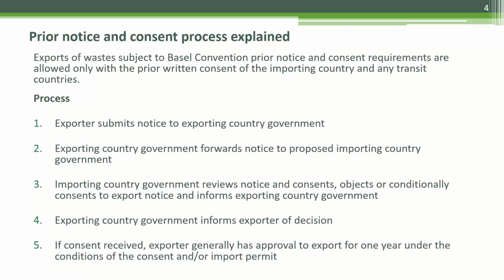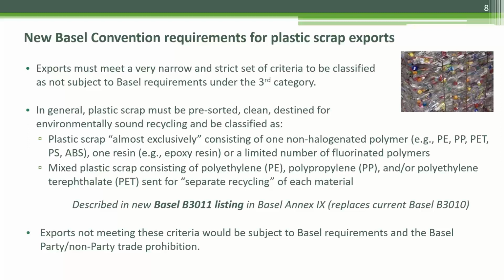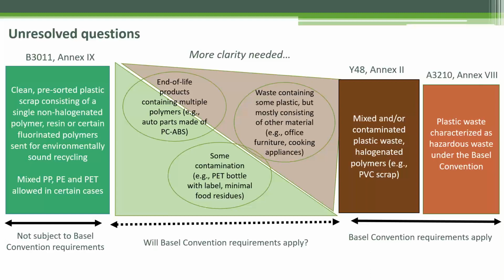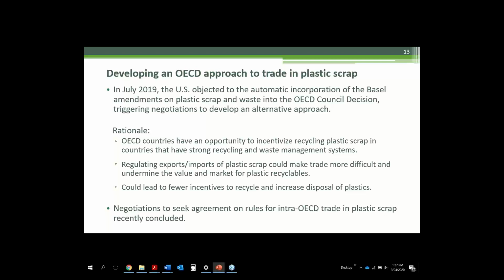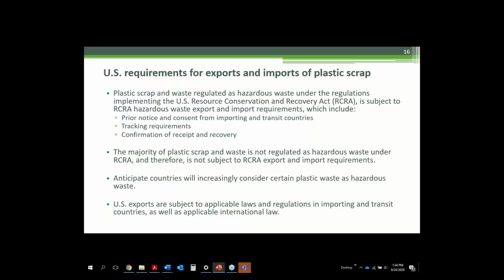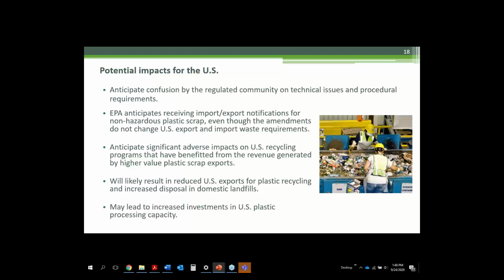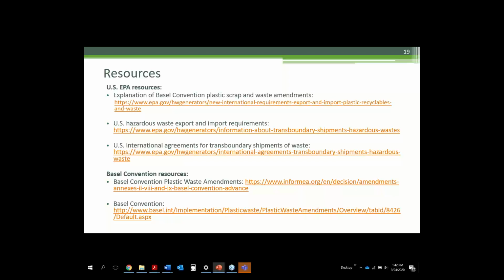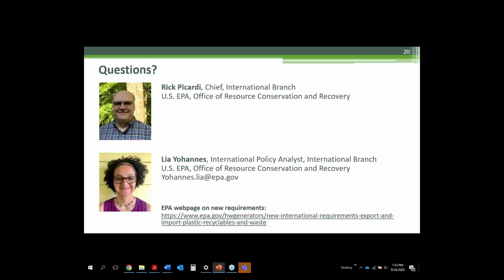New International Requirements for Exports and Imports of Plastic Recyclables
Sustainable Materials Management (SMM) Web Academy Webinar.

This webinar will explain the new international requirements for exports and imports of plastic recyclables or scrap. In May 2019, 187 countries decided to significantly restrict international trade in plastic scrap and waste to help address the improper disposal of plastic waste and reduce its leakage into the environment. As a result of these changes adopted under a treaty called the Basel Convention on the Control of Transboundary Movements of Hazardous Wastes and their Disposal, international shipments of most plastic scrap and waste will be allowed only with the prior written consent of the importing country and any transit countries, effective January 1, 2021. The new Basel provisions will significantly limit the market for U.S. plastic recyclables. Because of a provision under the Basel Convention that prohibits trade between countries that have ratified the Convention (i.e., Parties) and non-Party countries like the United States, Basel Parties will not be able to trade most plastic scrap and waste with the United States absent a separate agreement between countries that meets certain Basel criteria. The United States has one such agreement that addresses trade in non-hazardous plastic scrap with member countries of the Organization for Economic Cooperation and Development (OECD) and the webinar will discuss how plastic scrap is covered under that agreement.